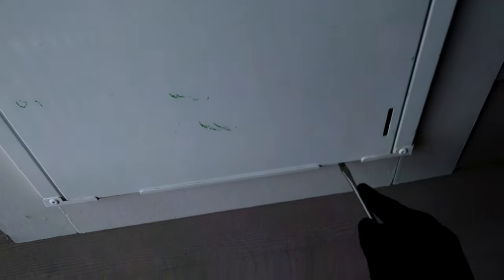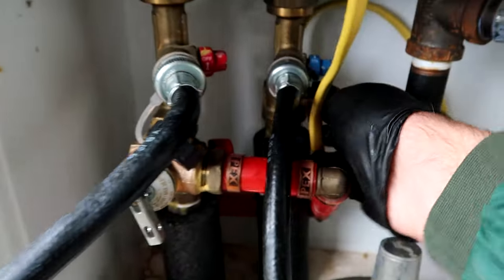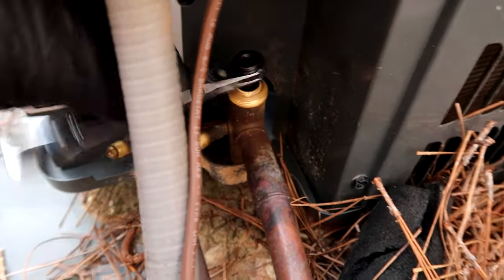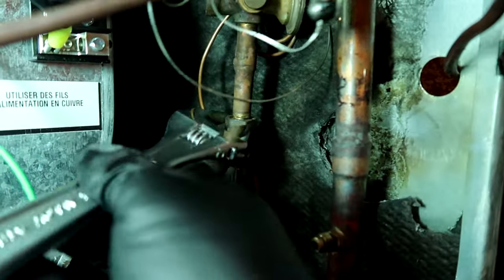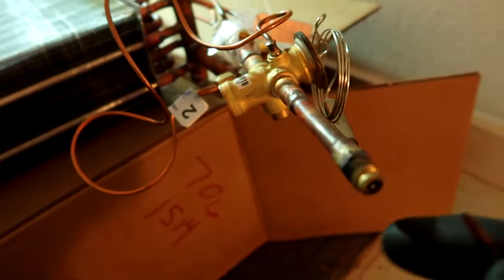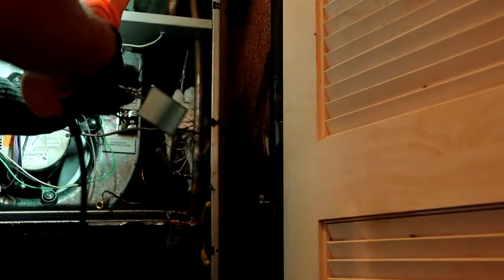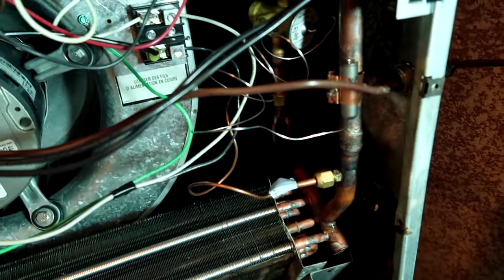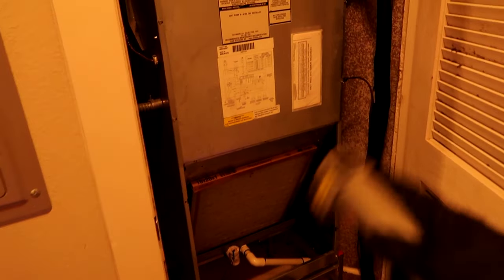Apartment Maintenance Training #2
Apartment maintenance technician training.
Maintenance man marathon videos.